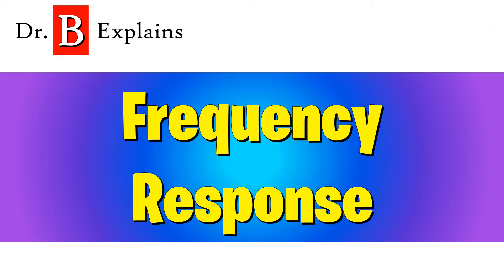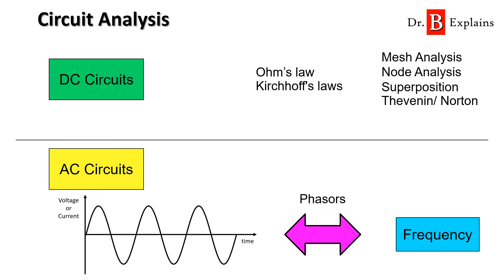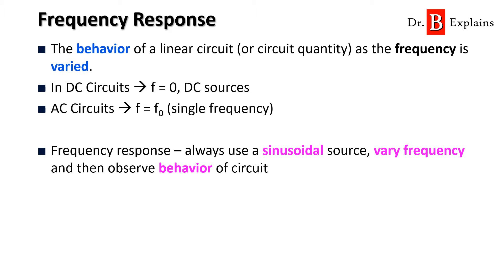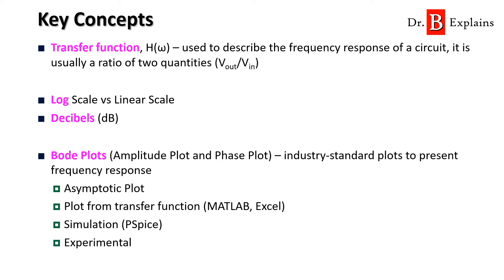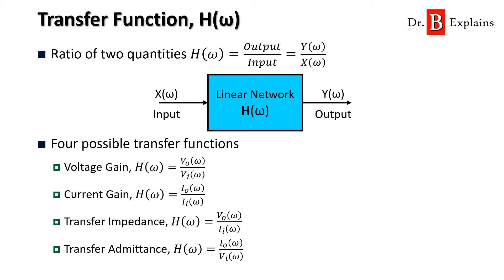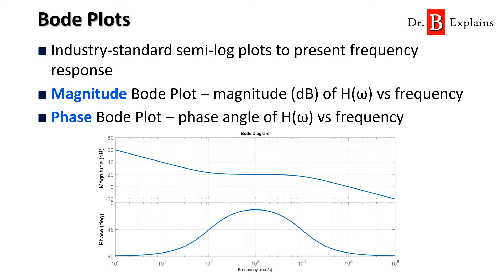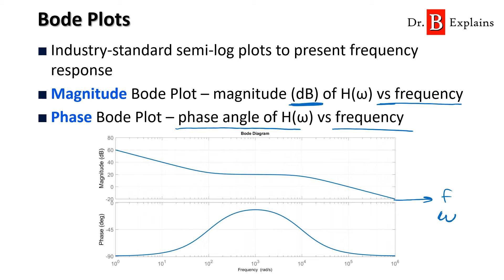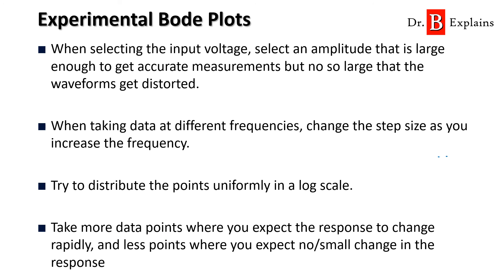Frequency Response and Bode Plots